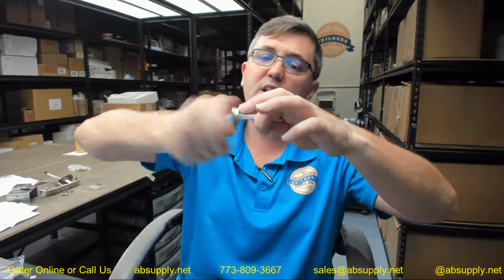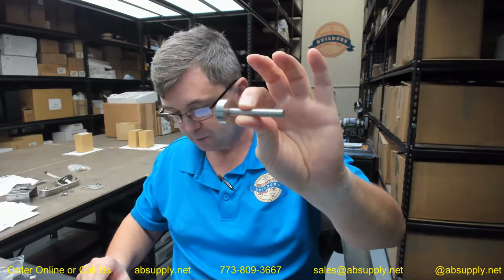Rockwood SP1055 626